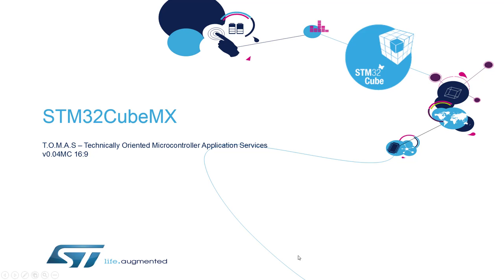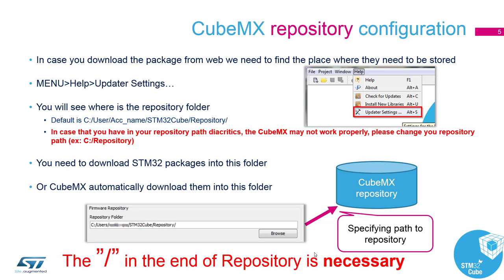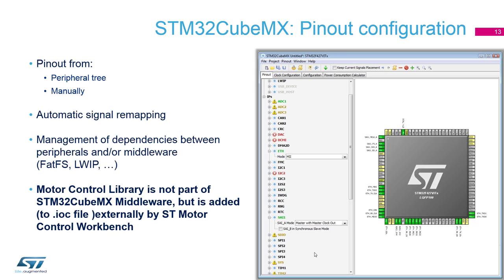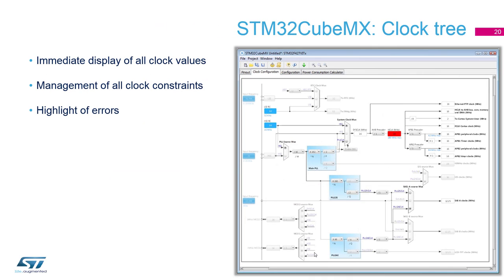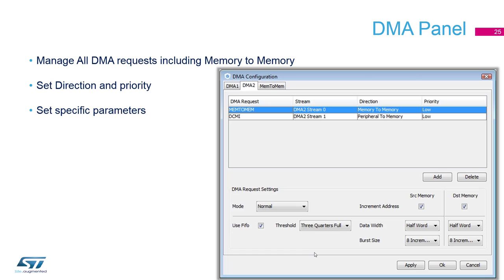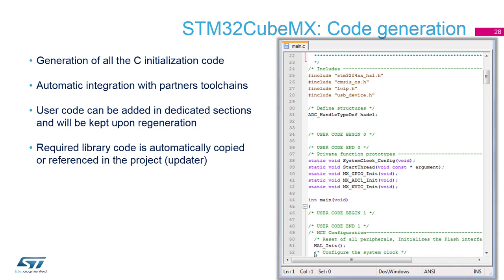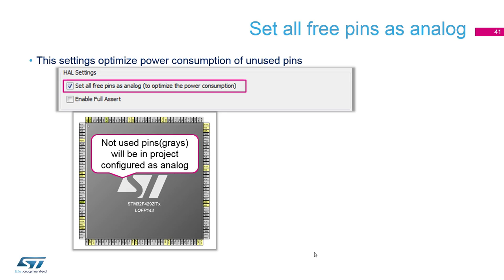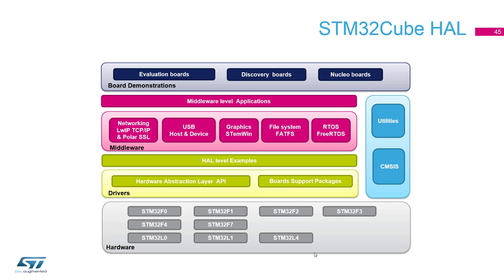Motor Control Part5 - 2 STM32CubeMX, HAL and LL libraries overview